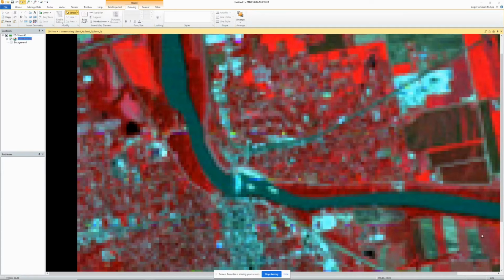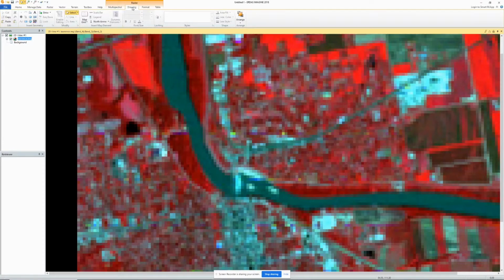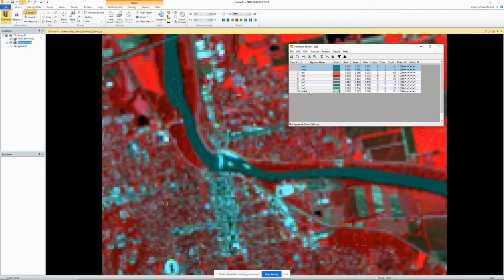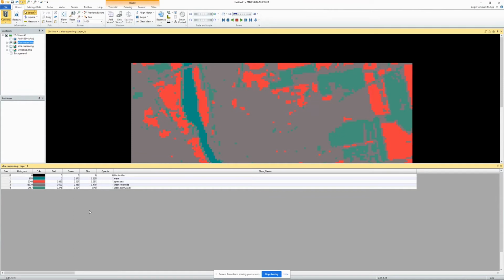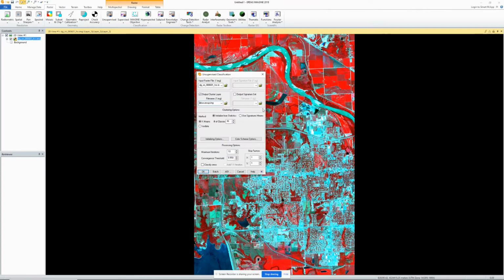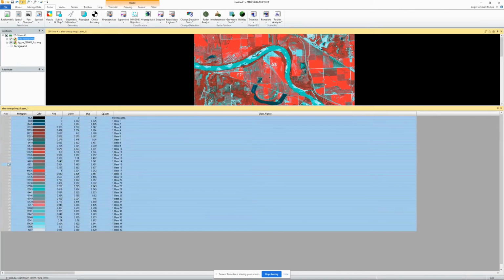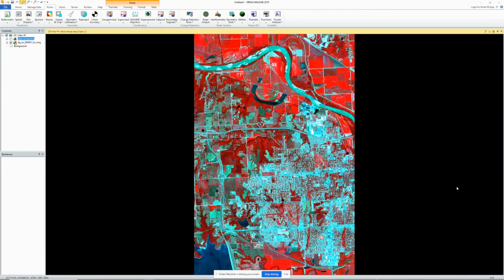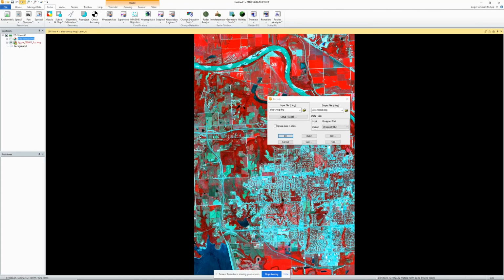Intro_Remote_Sensing_lab5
Lab 5 is about supervised and unsupervised classification.